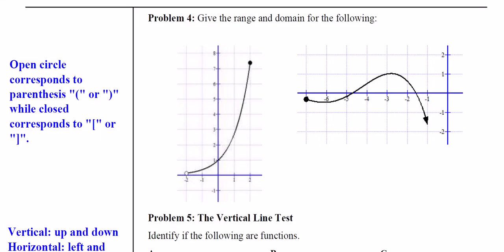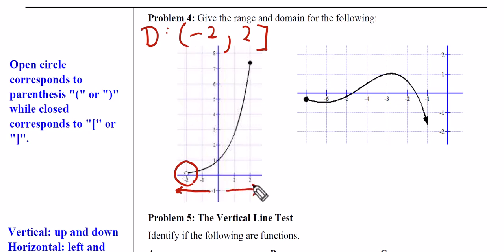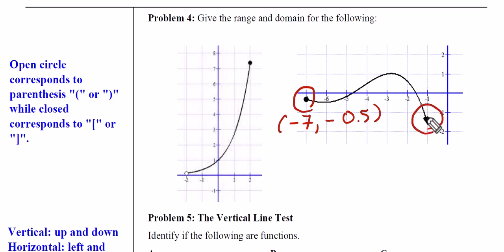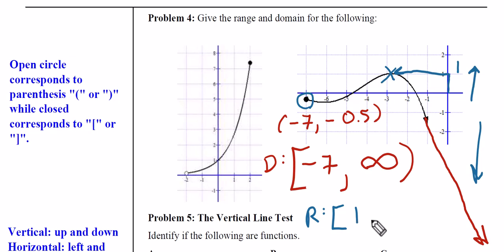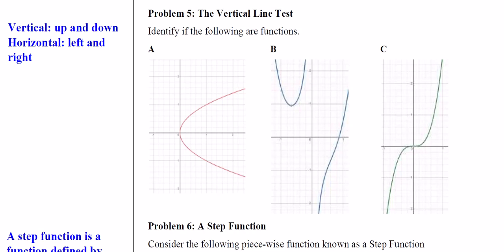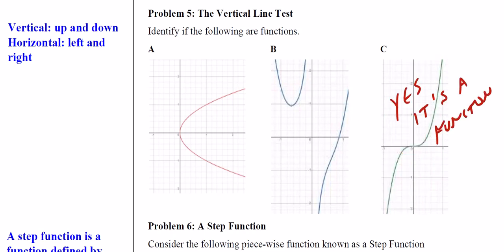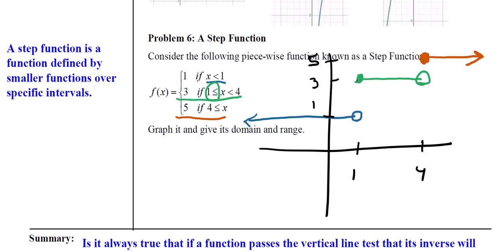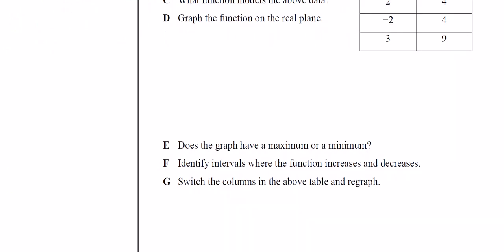Domain and Range Video Part 3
Covers problems 4 through 6 and summary.  Includes vertical line test.